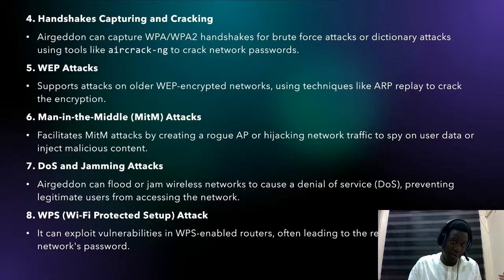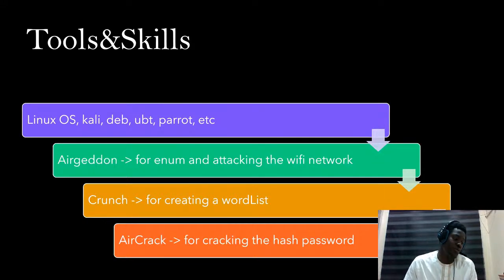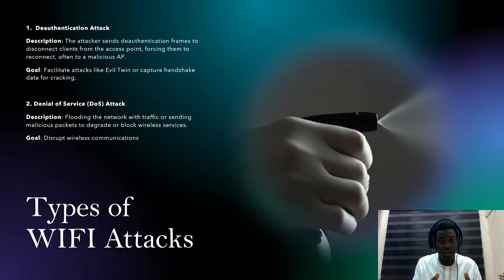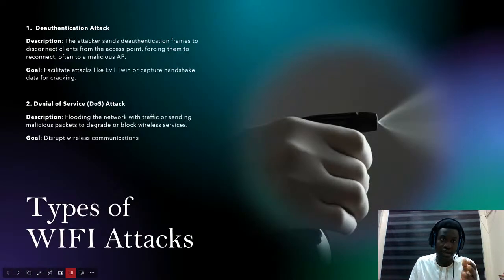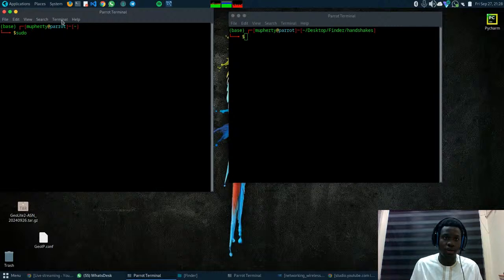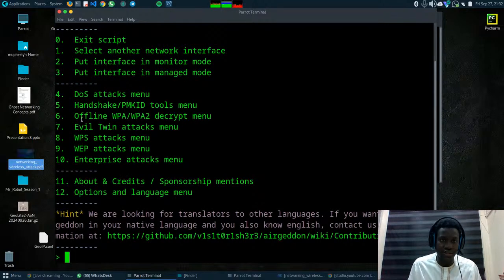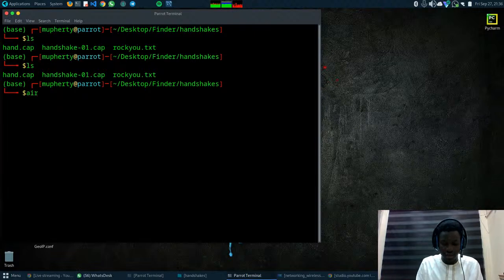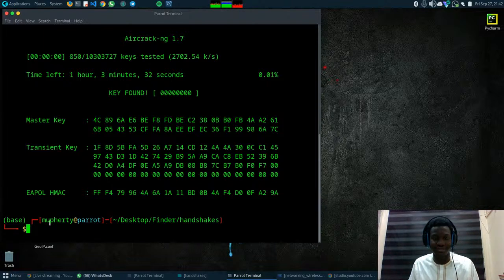Networking - wireless attack